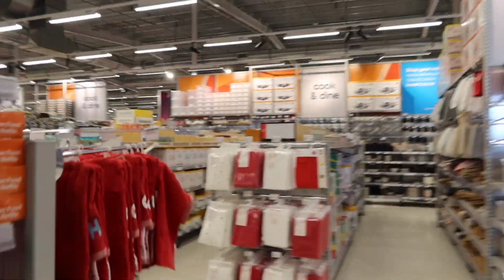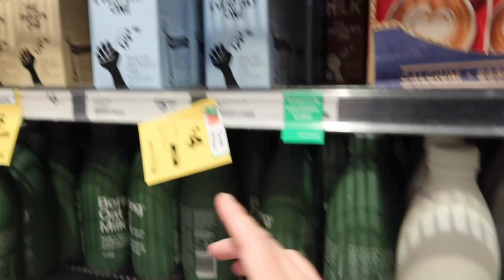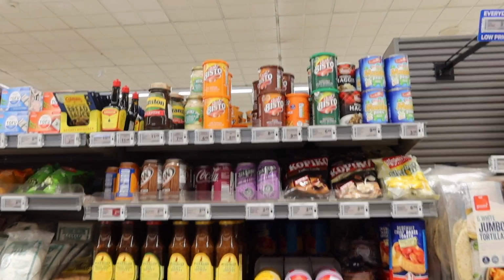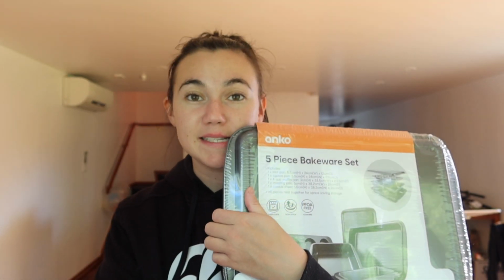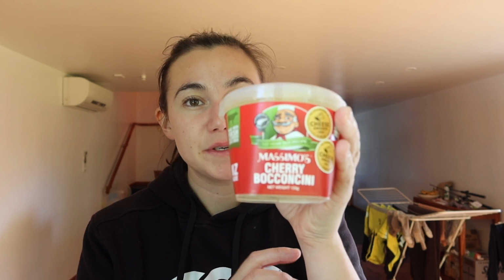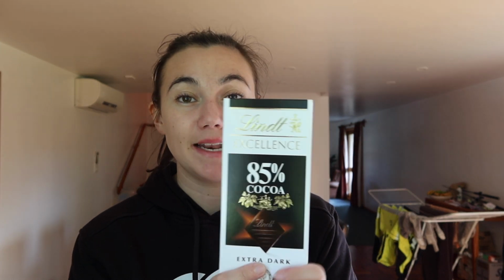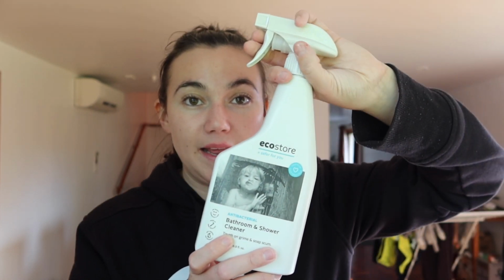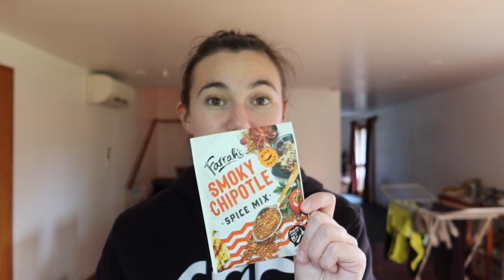Our Weekly Shop in NEW ZEALAND! 🇳🇿🛒🍴Countdown, New World and Kmart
Hey Guys, welcome back! In this video I show you a typical weekly shop for us here in NZ! I thought this would help anyone who’s is looking for how much things are costing and the options over here. We tend to go to Countdown for our shop but there’s other places to go including New World and Pak’n’Save!

Love Ellie xx

Timestamps ⏰
00:00 - 03:03 Intro and Planning
03:03- 08:20 Countdown
08:20 - 09:07 New World
09:07 - 12:30 Kmart/Warehouse Haul
12:30- 16:20 Fridge and Frozen
16:20 - 17:30 Fruit and Veg
17:30 - 23:20 Pantry and Household
23:20 - 26:17 How much Cost and Outro

If your new Hi! I'm Ellie an 24 year old from Buckinghamshire. I am currently travelling / backpacking across New Zealand, Australia, Fiji and South East Asia with my boyfriend and can't wait to share all my adventures on here with everyone 💜